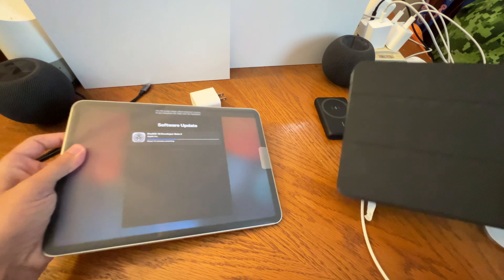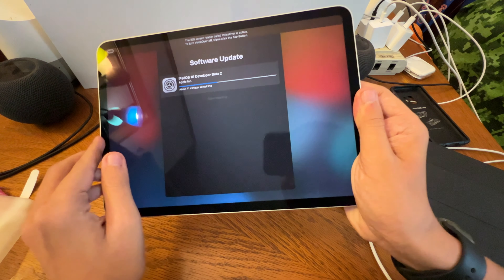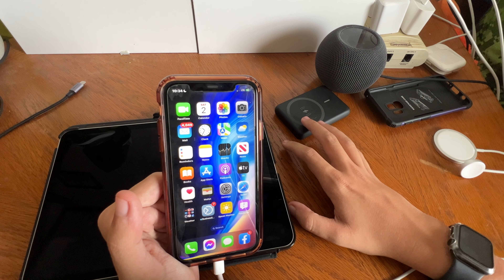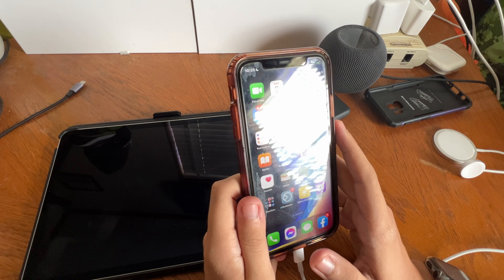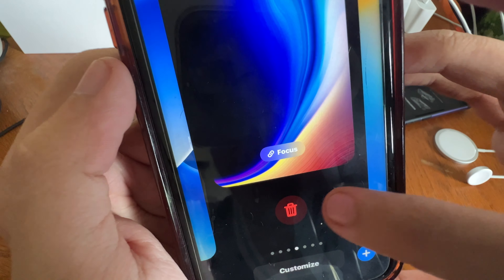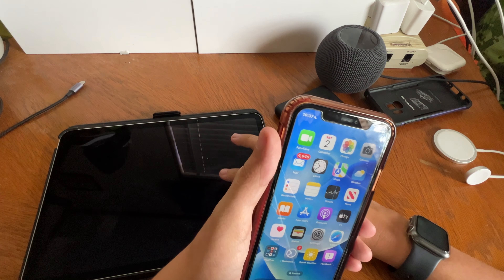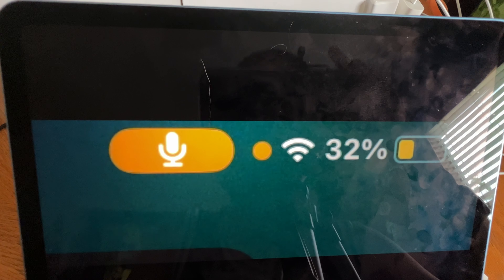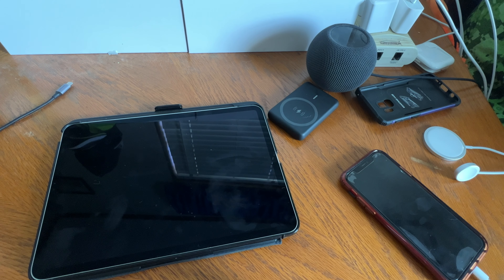iOS 16. Getting better!￼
Let me know how iOS 16 beta 2 is performing on your devices.
Hope everyone has a wonderful weekend, and if you celebrate Hope everyone has a wonderful Fourth of July.